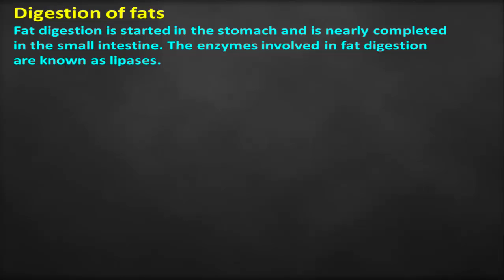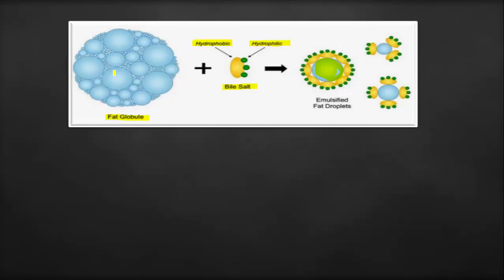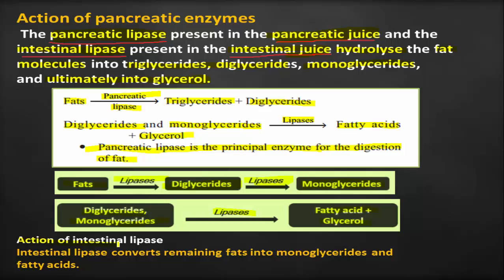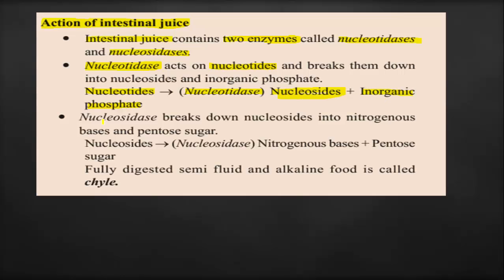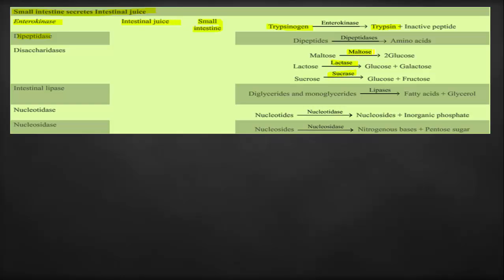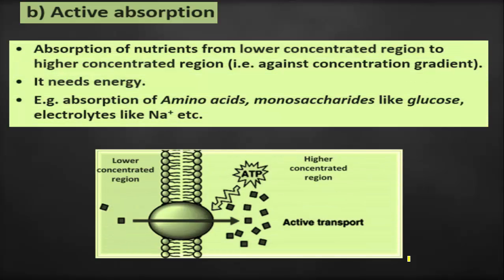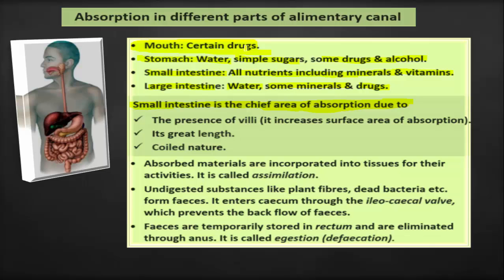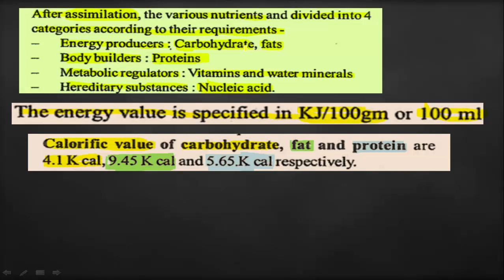BIOLOGY VIDEO LECTURE ON DIGESTION AND ABSORPTION PART- 7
NEET /KCET BIOLOGY VIDEO
CLASS 11 NCERT DIGESTION AND ABSORPTION
BIOLOGY VIDEO FOR NEET PREPARATION
BIOLOGY VIDEO FOR COMPETITIVE EXAM